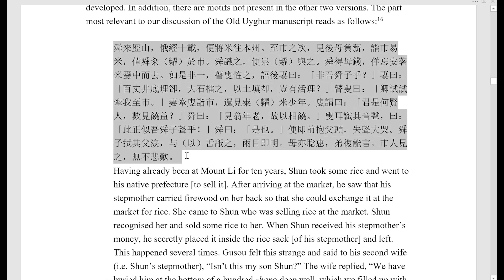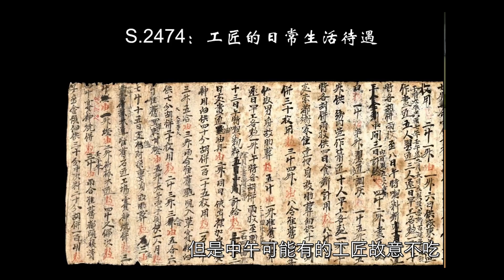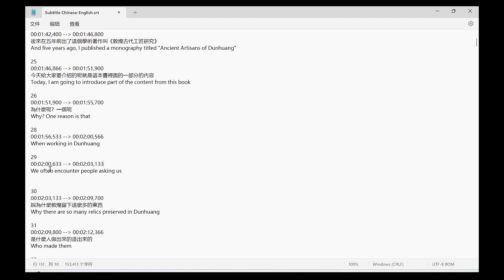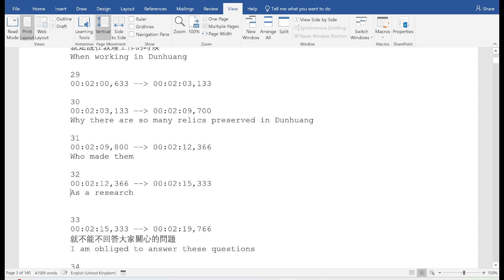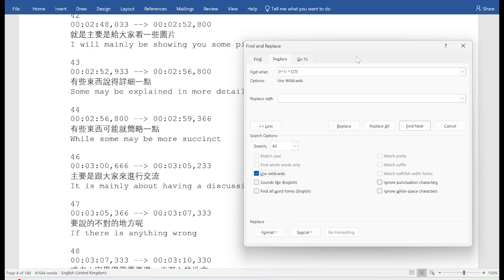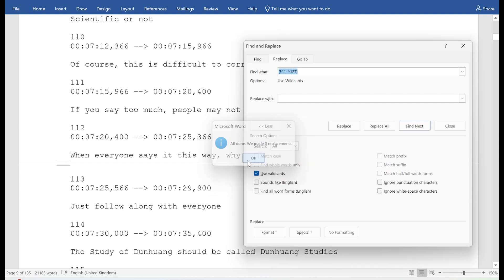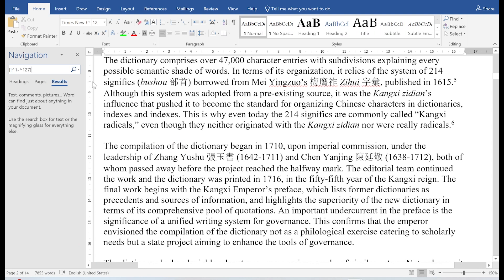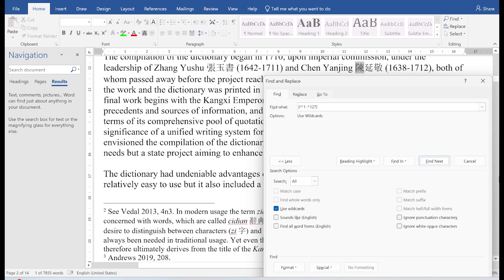How to remove all Chinese characters from a file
This video is about a simple hack to remove all Chinese characters from a file, so you don't have to do this manually. There are times when you need to quickly delete all Chinese from a file, and if it is hundreds of pages long, it will take you ages to do this character by character, or line by line. For such times, there is a simple Find and Replace solution in word. You need to hit the Ctrl + H keys and then type [!^1-^127] into the Find box. You should leave the Replace box empty and then under "More" click "Use wildcards". Then click Replace all. A very simple solution that can save a lot of time.